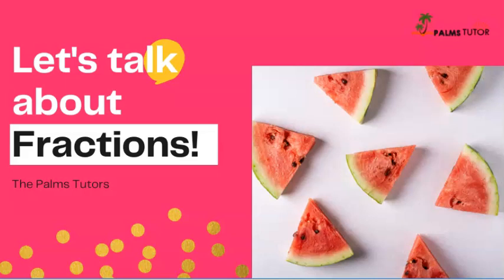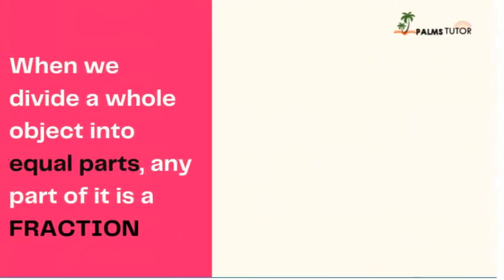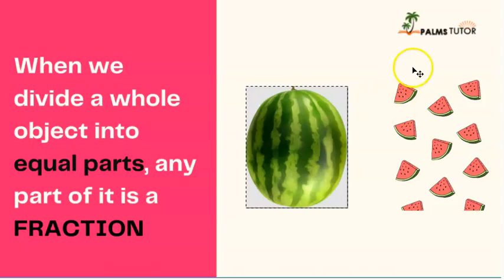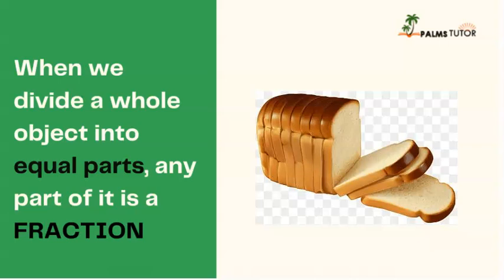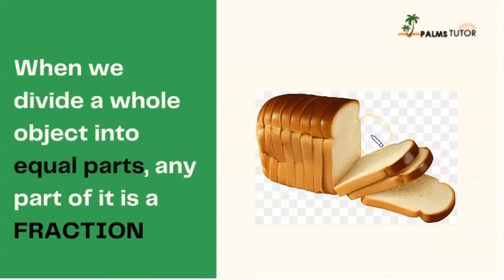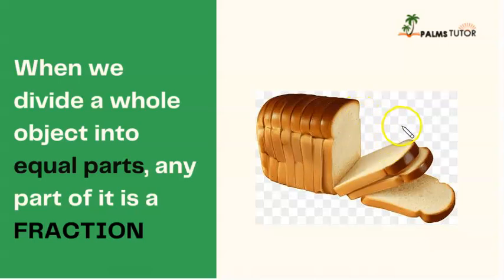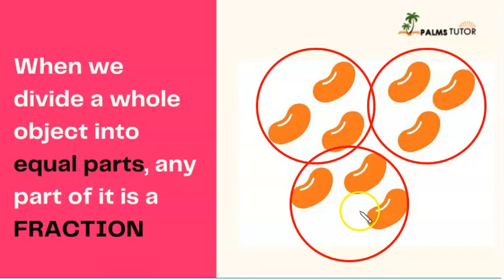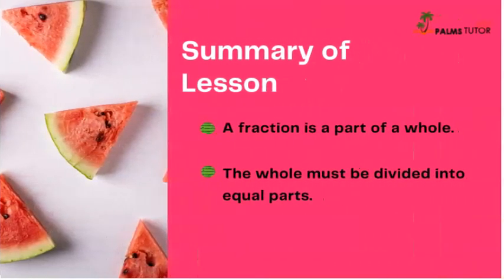What is a fraction? (LET'S TALK ABOUT FRACTIONS)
In this video, you will learn what fractions are.

At The Palms Tutors, we make learning math fun, engaging, and easy with our easy-to-follow video lessons. 🌟

With step-by-step explanations and exciting practice exercises, your child will confidently master math concepts and develop problem-solving skills for success in school.

💡 Preparing to write the grade 5 or 6 common entrance exam? Check out our Math Mastery Bundle, which includes video lessons,  quizzes, and mock tests to help kids excel in primary school exams.